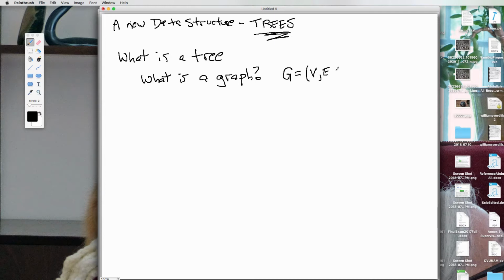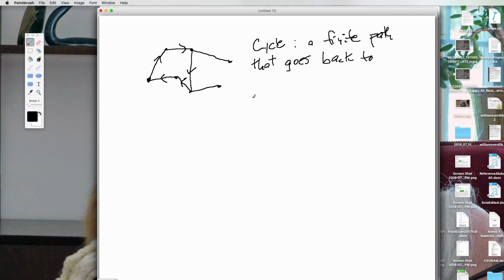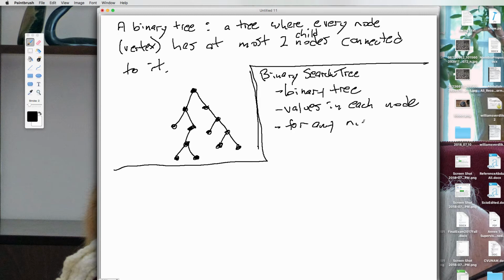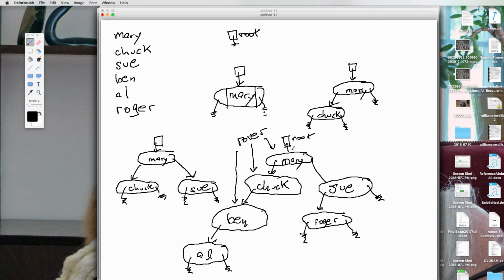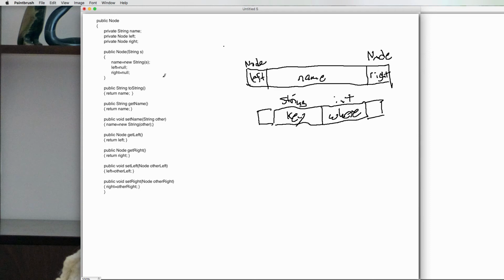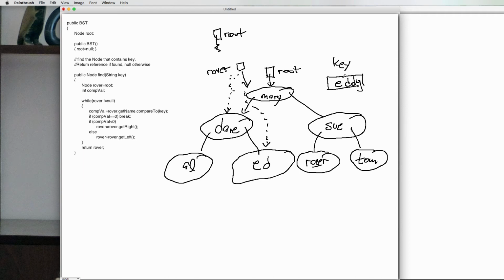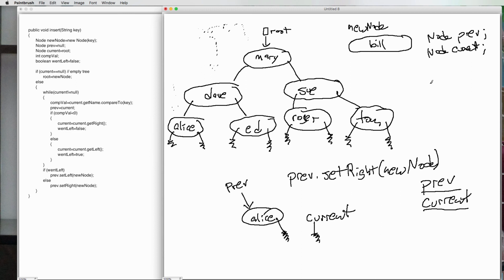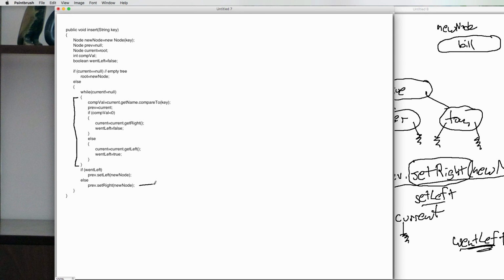BST Part1 FindAndInsert